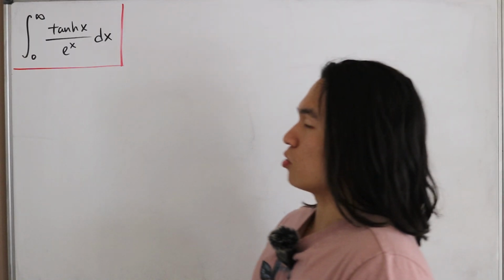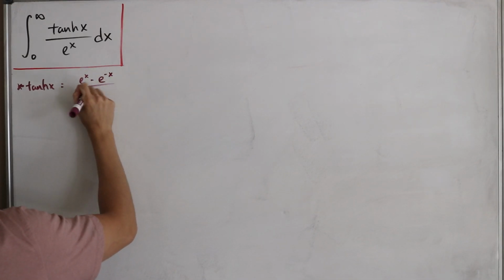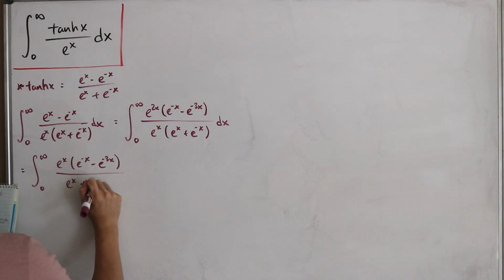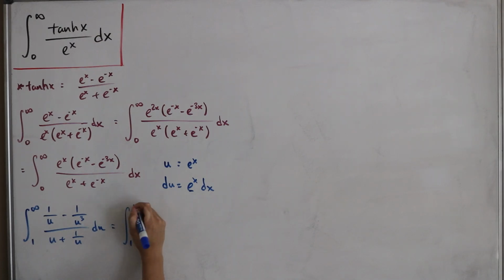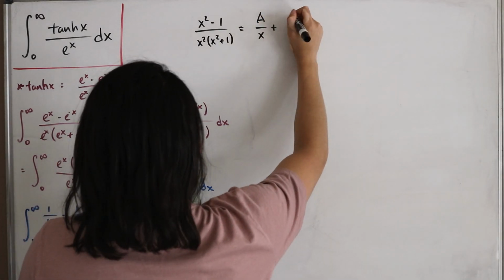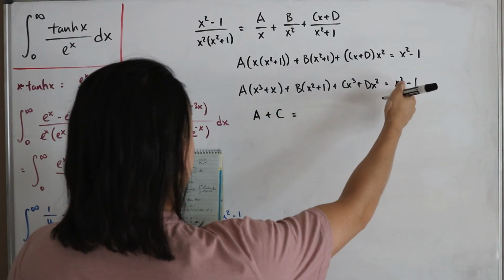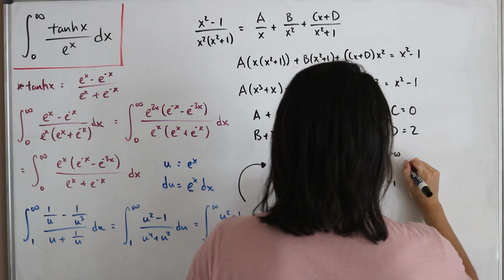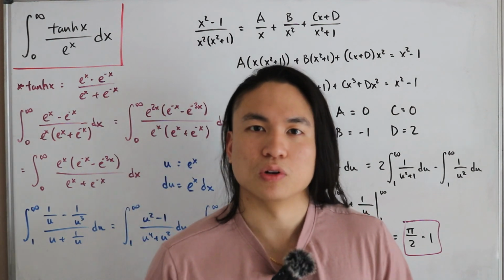A hyperbolic and exponential hybrid integral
We compute an integral with a hyperbolic and exponential function combination utilizing a different identity of the hyperbolic tangent function and use partial fraction decomposition to reduce the integral evaluation easily.